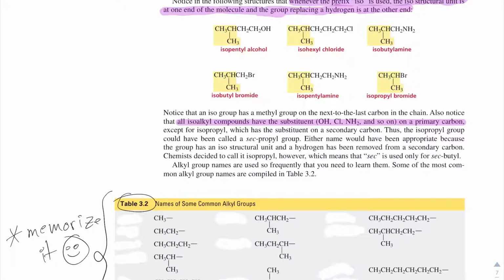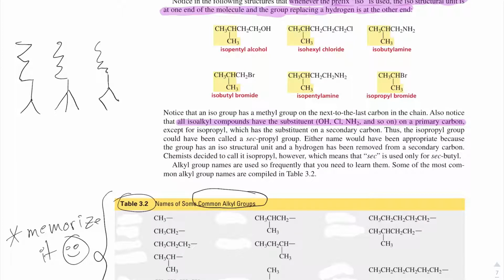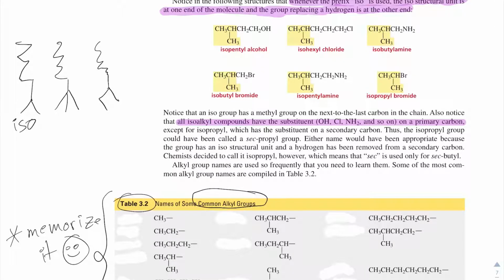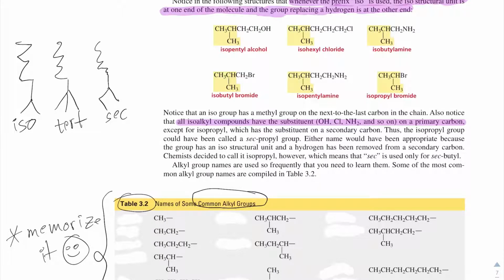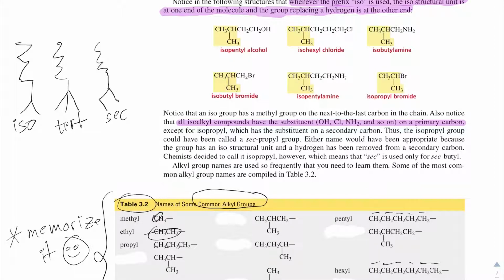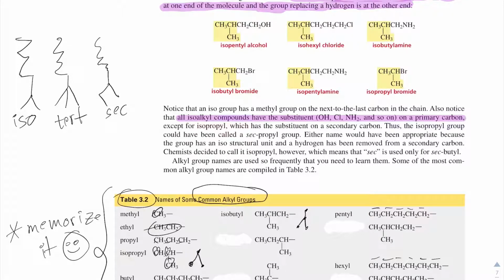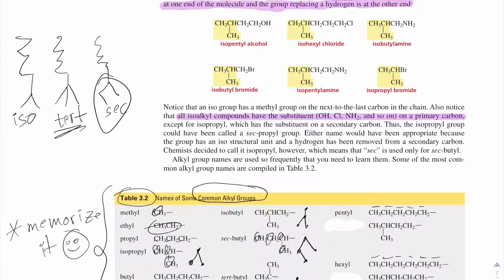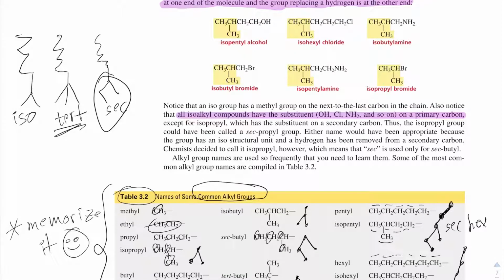Alkyl groups prefixes - iso, sec, tert